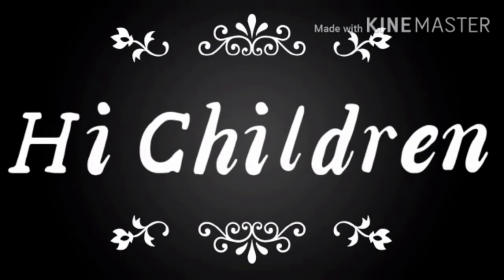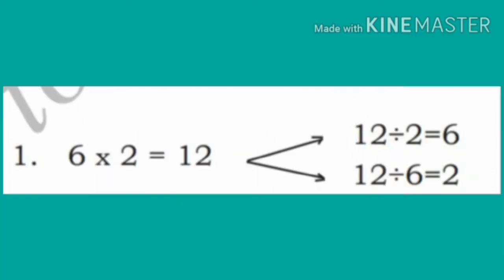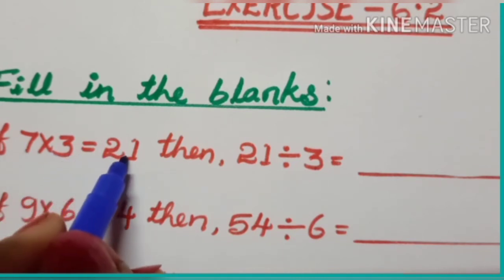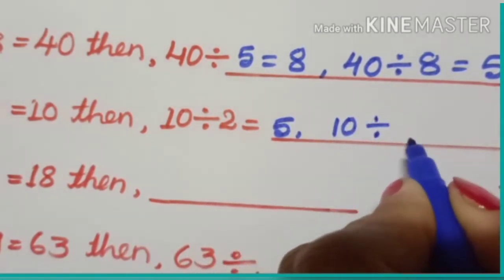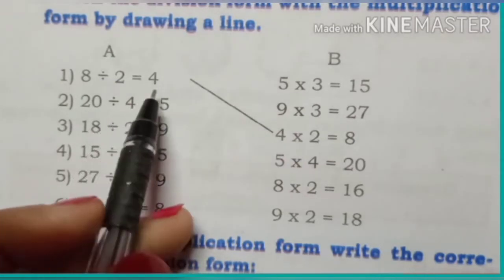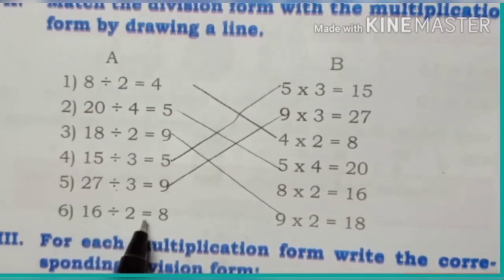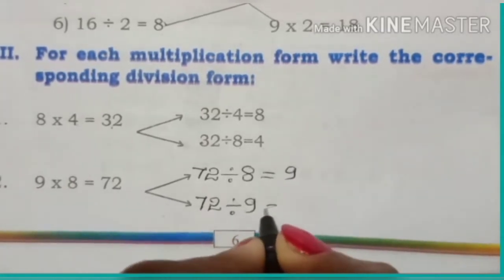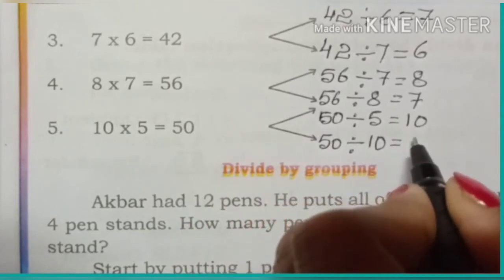Karnataka state syllabus 3rd std Mathematics Chapter-6 "Division' Part-2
Learn with Shivaleela 3rd std Mathematics